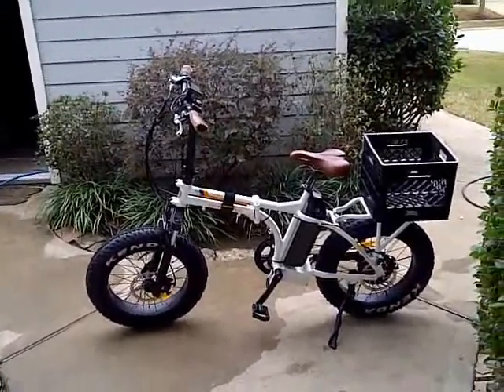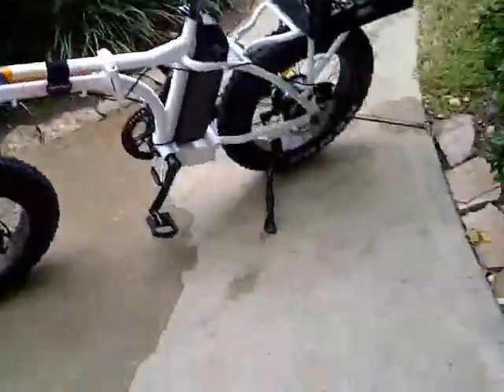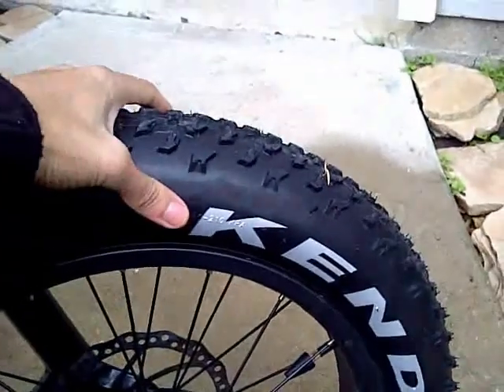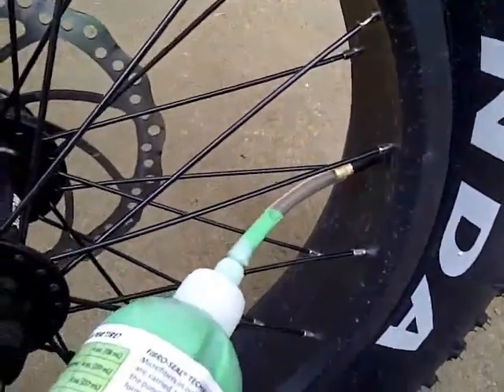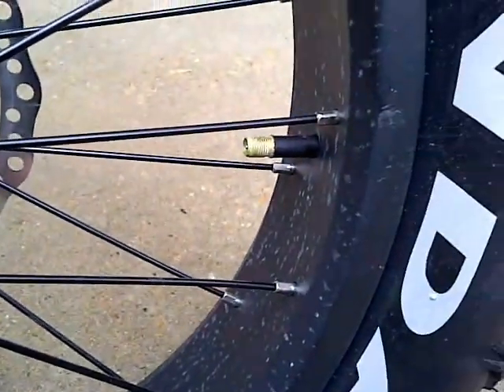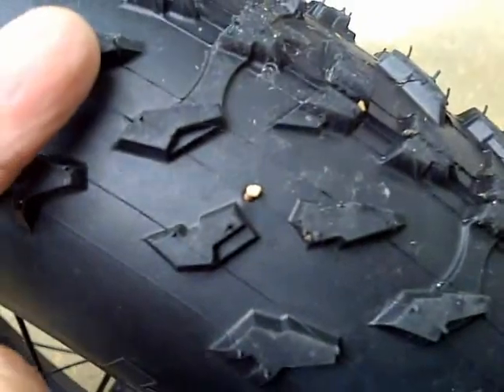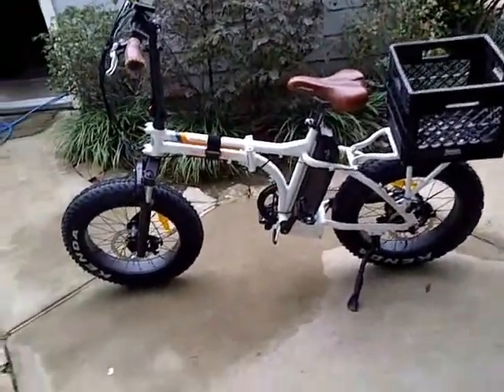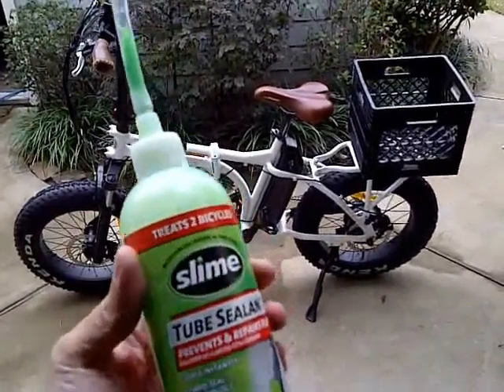2018 RADMINI ELECTRIC FAT FOLDING RAD POWER BIKE 10 Slime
In this episode I add Slime Tire Sealant to my new folding RadMini form RadPower Bike for the new 2018 models.  Step by step instruction and review.